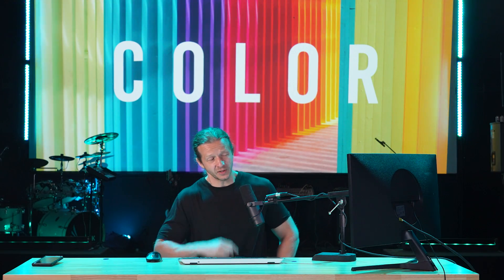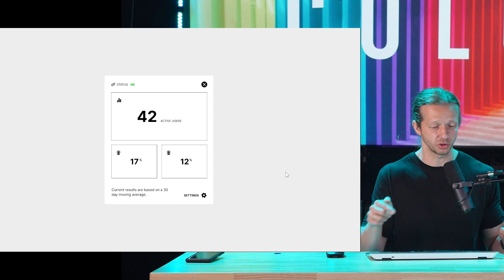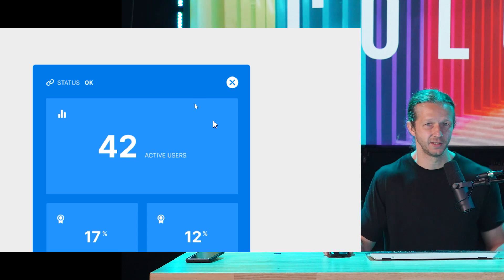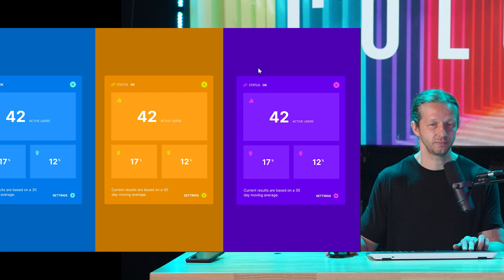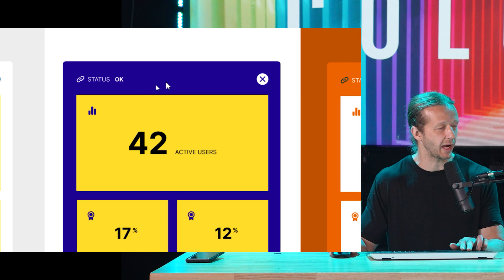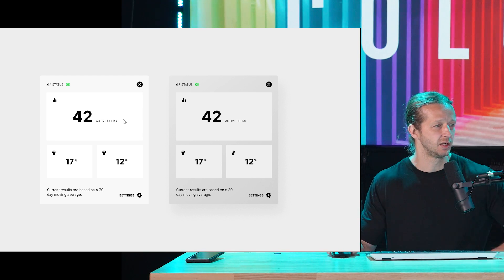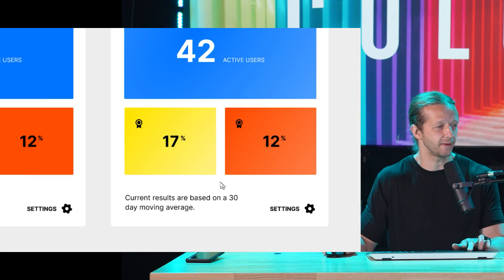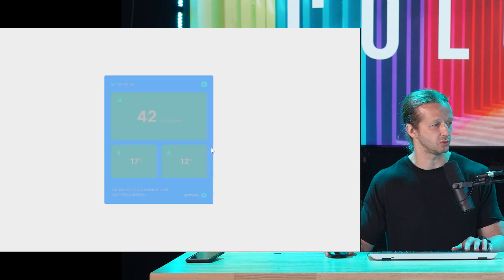1 Layout + 5 Different Types of Color Schemes APPLIED!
-- Today, I'm going to show you how to create a bunch of different types of color schemes across the same layout. We'll start with monochromatic color schemes, analogous, complimentary, and triadic. We'll also look at how to apply gradients to these.